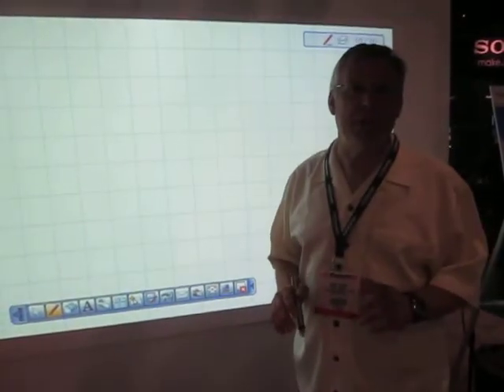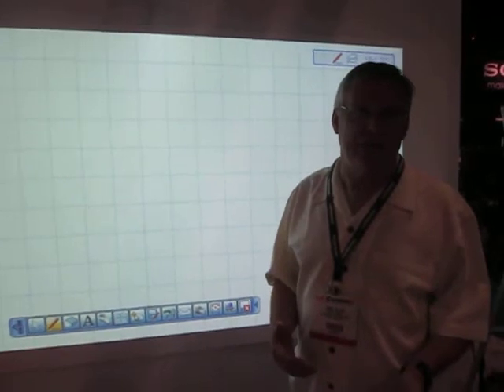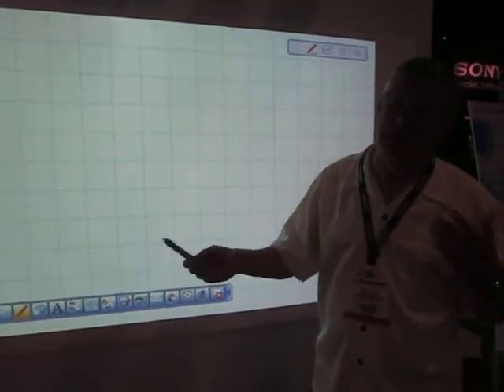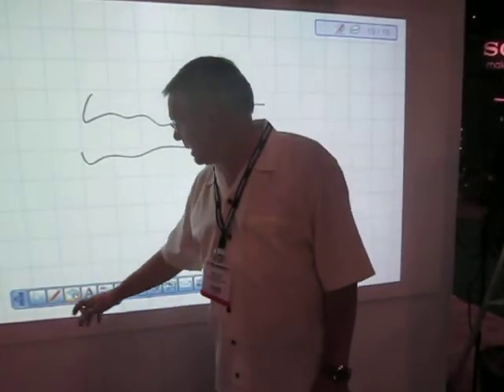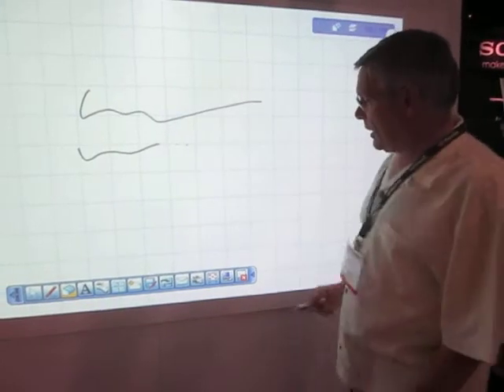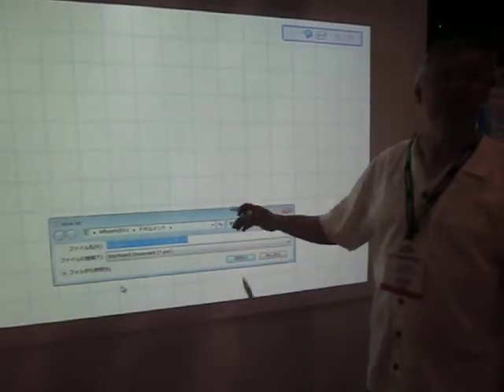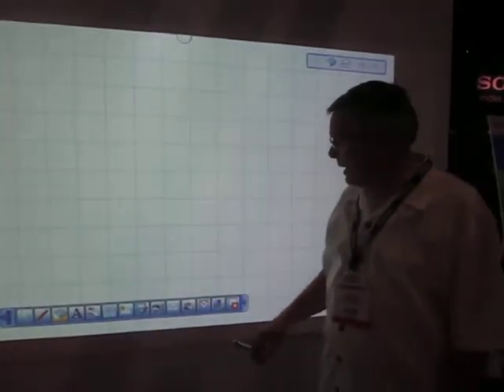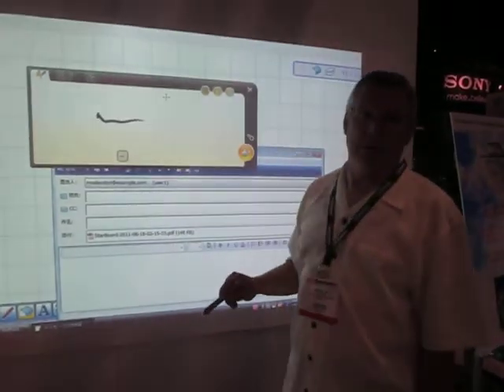Hitachi interactive projector with pen and Starboard software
Hitachi will be releasing a corporate version of its popular education package that includes a projector, pen and StarBoard software in October. Here's how it works, as seen at InfoComm 2011 in Orlando in June 2011.